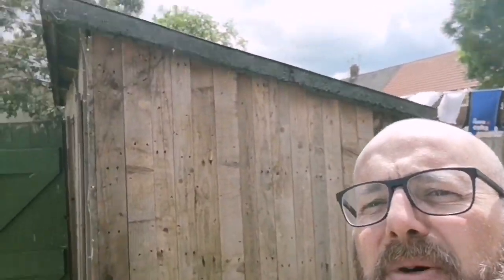RECLAIMED SHED BUILD PART 2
Days Forge returns along with Karl Pope Woodcraft and Turk to help me along finishing the build off. Links below to their YouTube channels/Instagram.